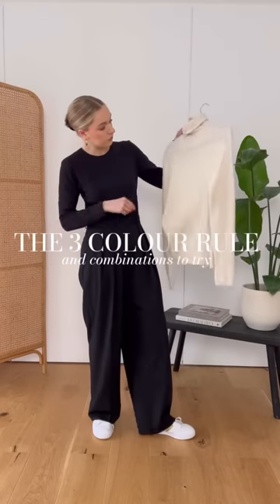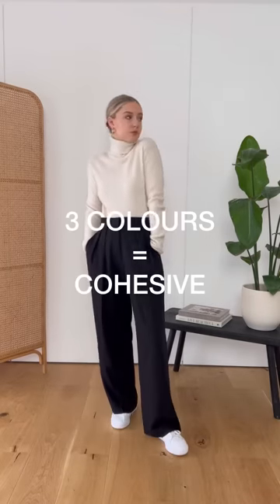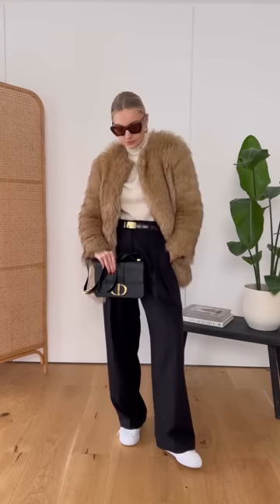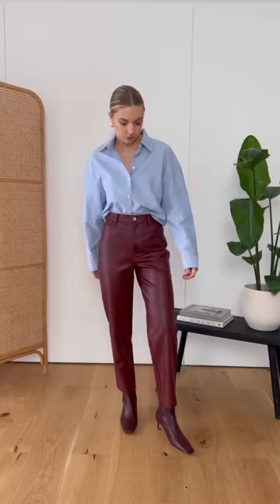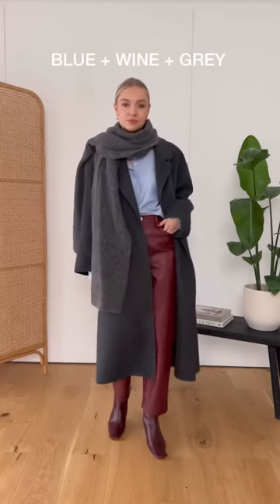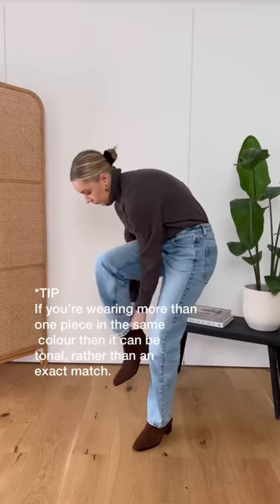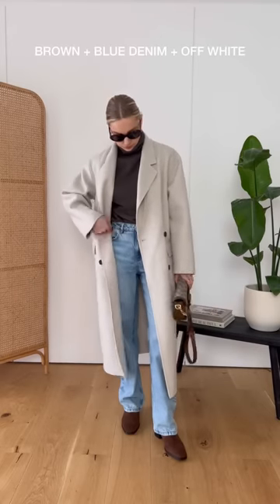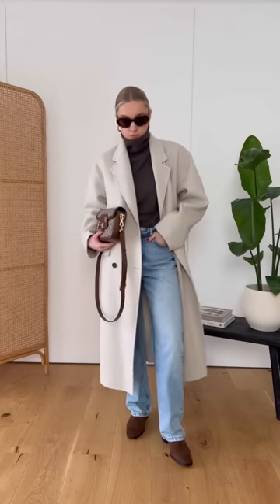The 3 Colour Rule & Colour Combinations to Try